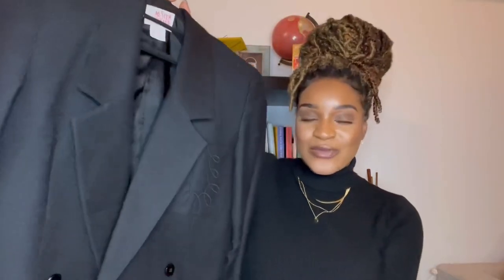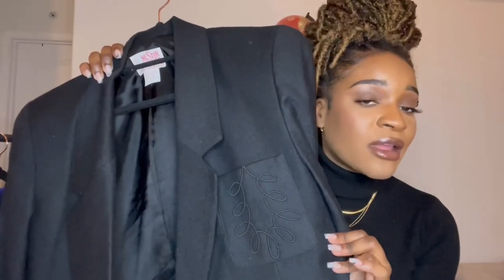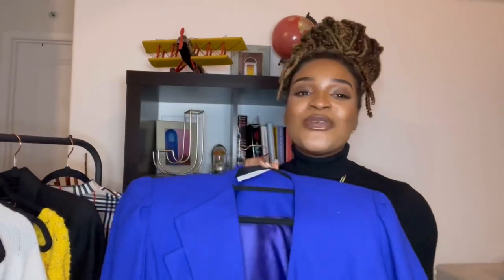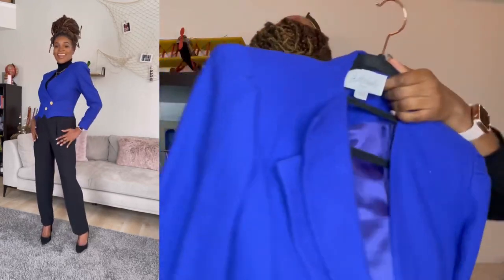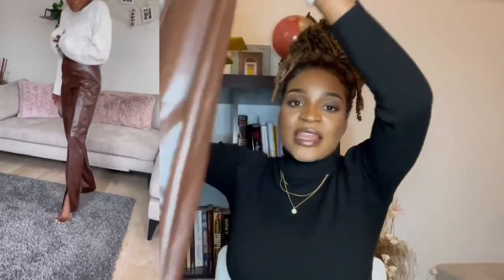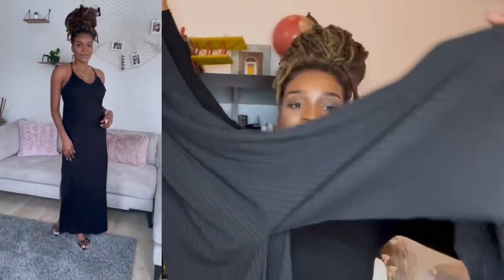Thrift With Me | Spring & Summer 2022 Trends | Goodwill + *HUGE* Try On Thrift Haul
Today I’m partnering with Ana Luisa to bring you some amazing jewelry at a really affordable price. Don't overthink it! This sale is crazy and won't last long.

I’m sure you’ll LOVE them!

Make sure to follow them on Instagram @analuisany so you can stay up to date on their new arrivals and great deals! I’m sure you’ll find something that is prefect for you and/ or a loved one. HAPPY SHOPPING!!

In the video I’ll be taking you guys thrifting with me to find some pieces for spring / summer 2022. Plus I’ll be trying on and ‘styling’ every single piece that I picked out! Baddie on a Budget

0:00 intro
0:35 Ana Luisa partnership/ special announcement
2:03 thrift shopping
06:53 try on haul
18:08 outro

On instagram, tik took and twitter

Thrift with me thrift shopping thrifting trends try on thrift haul clothing haul shein vintage shopping try on haul goodwill